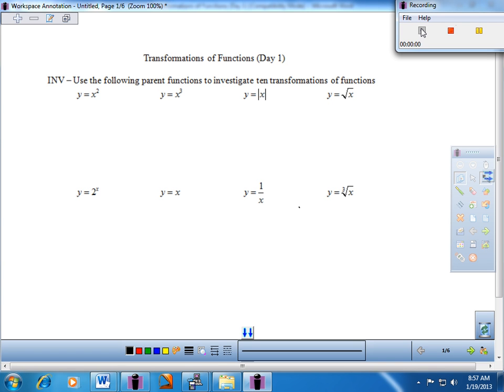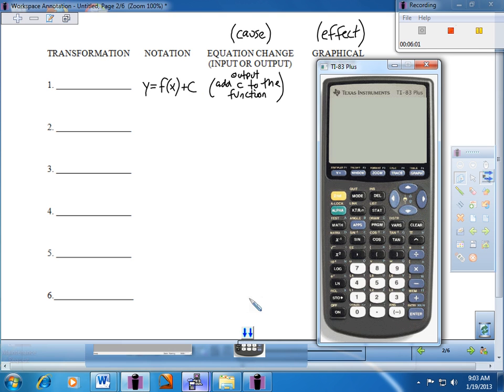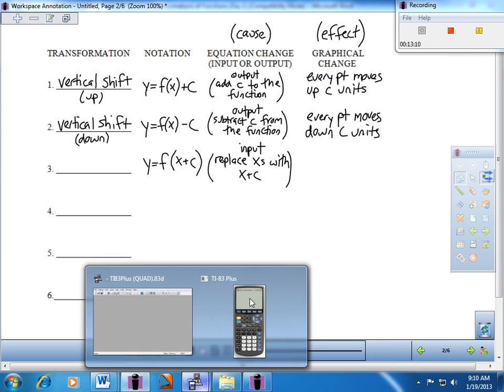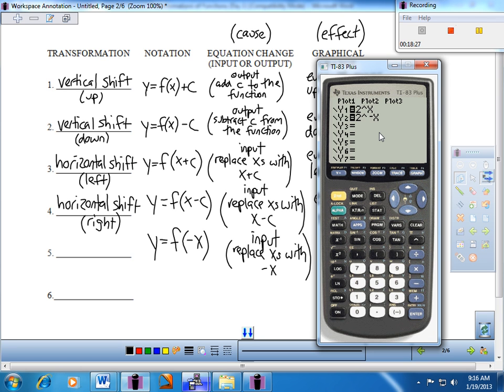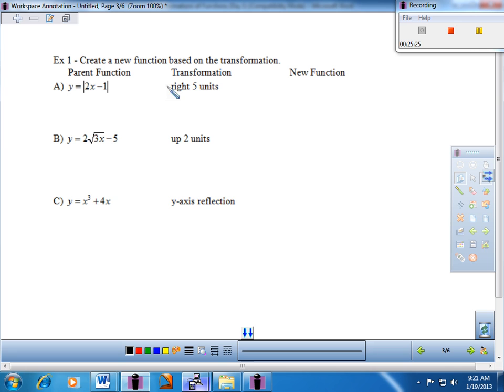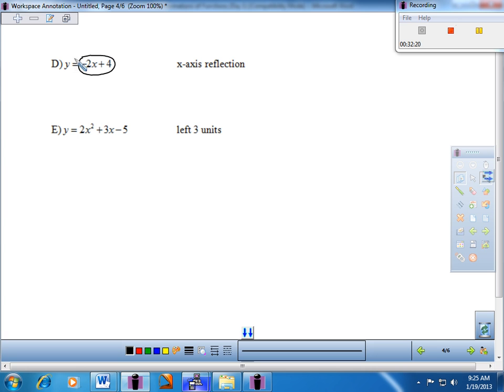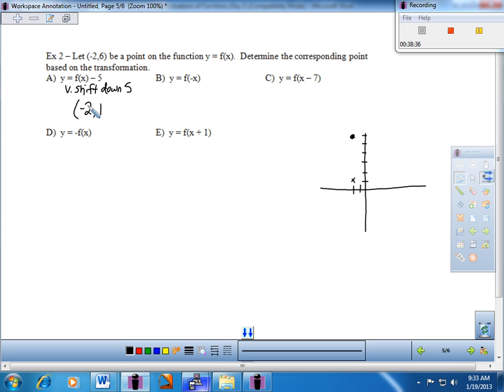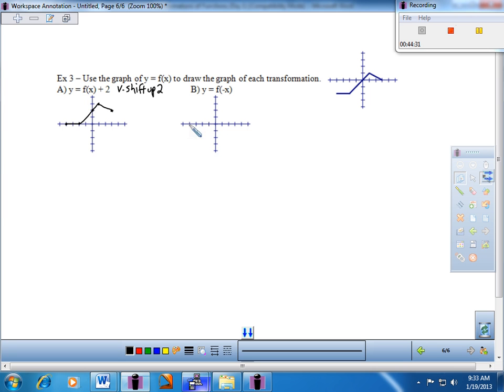Transformations of Functions (Day 1)